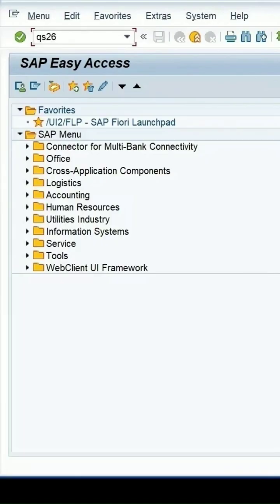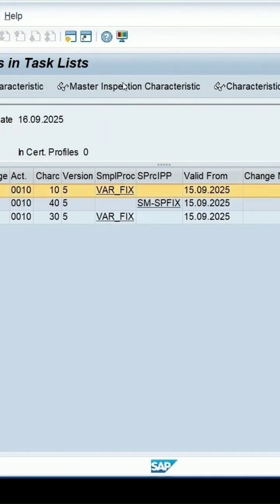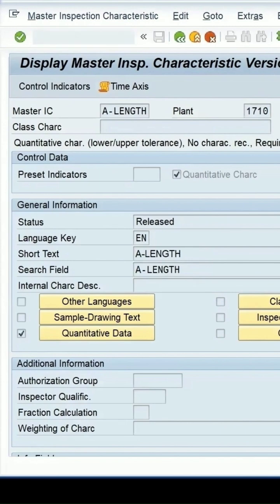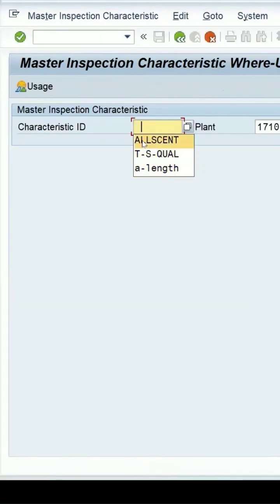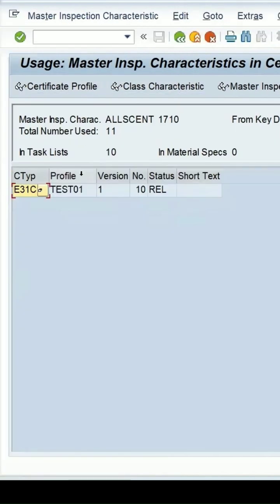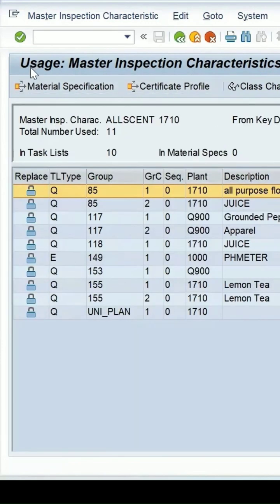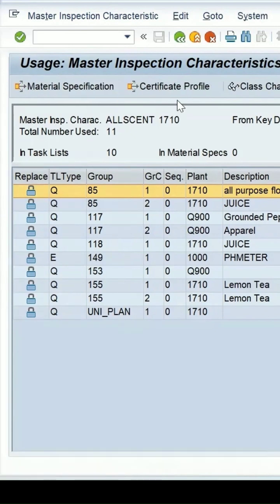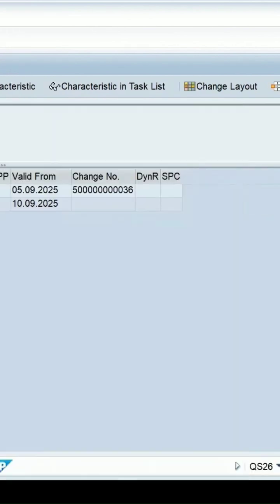Master Inspection Characteristic (MIC) where used List, QS26 | SAP S/4HANA Quality Management (QM)